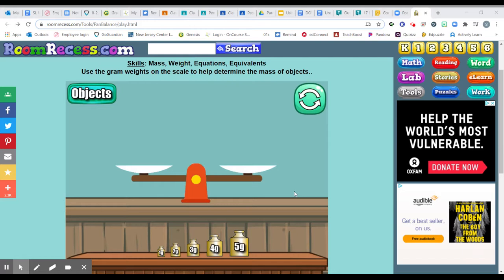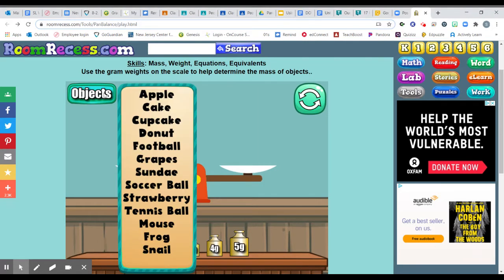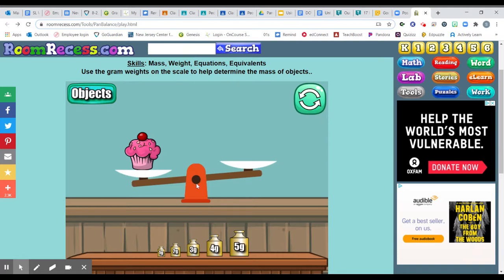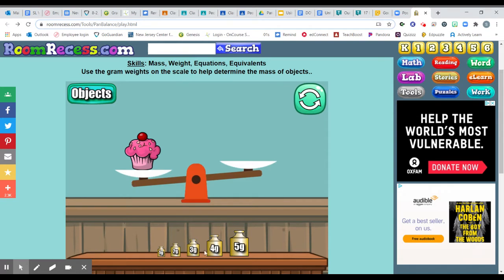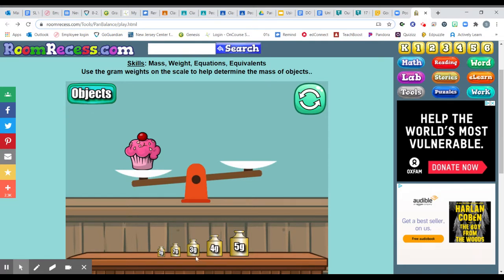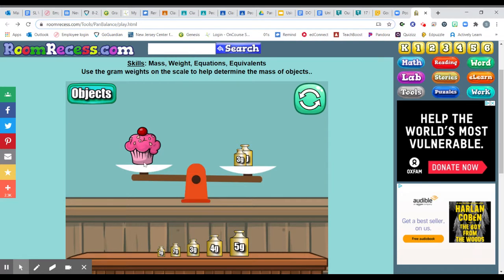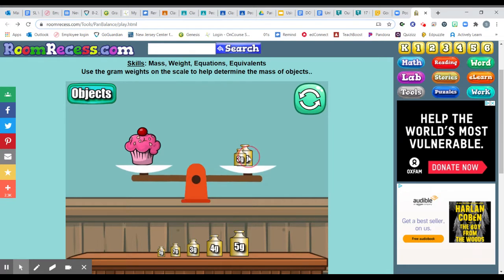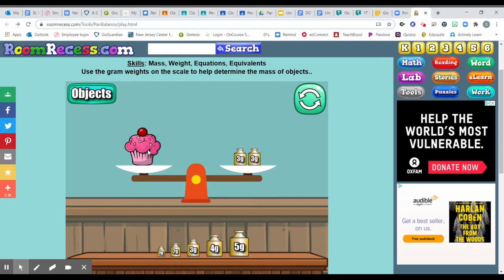Virtual Balance Scale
How to use a balance scale. Virtual Balance Scale to measure 5 objects.